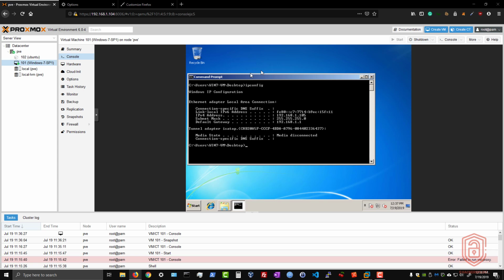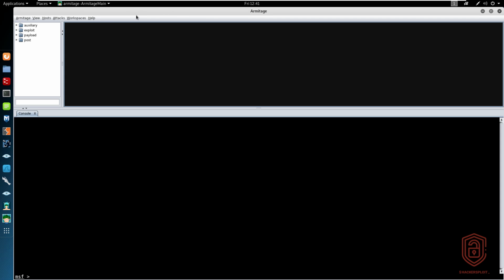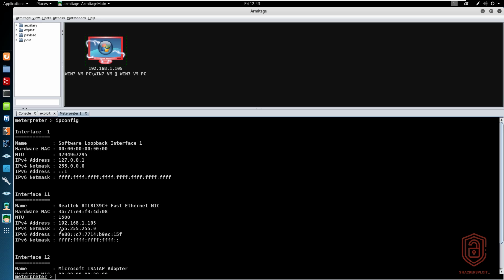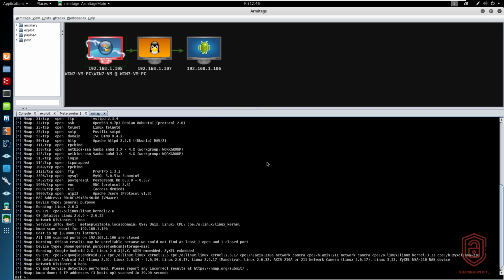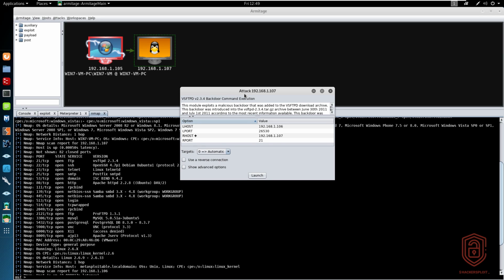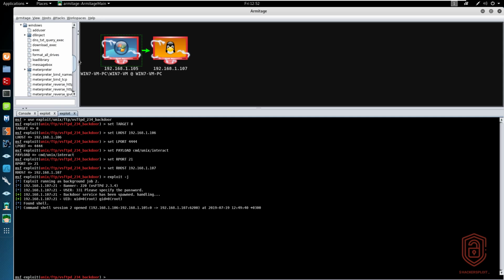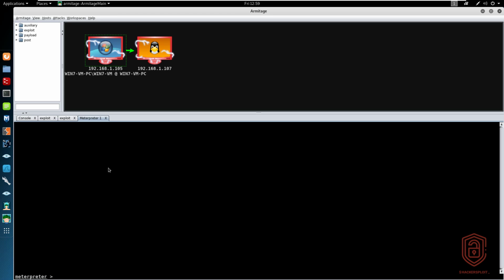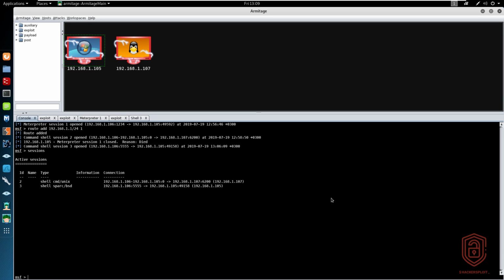Pivoting And Persistence With Armitage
Hey guys! In this video, I will be demonstrating how to perform pivoting and setup persistence with Armitage. Pivoting is a technique that Metasploit uses to route the traffic from a hacked computer toward other networks that are not accessible by a hacker.

Kiitos katsomisesta
感谢您观看
شكرا للمشاهدة